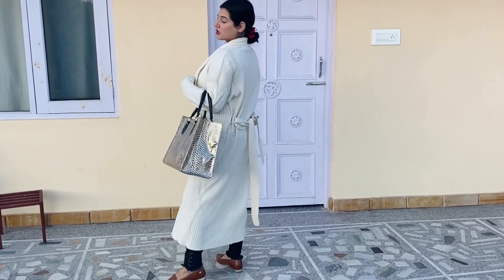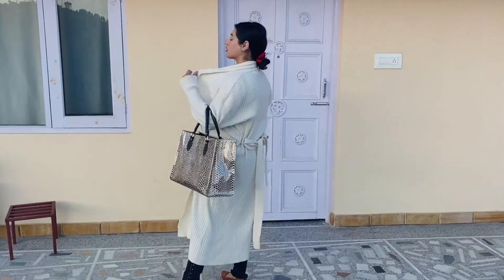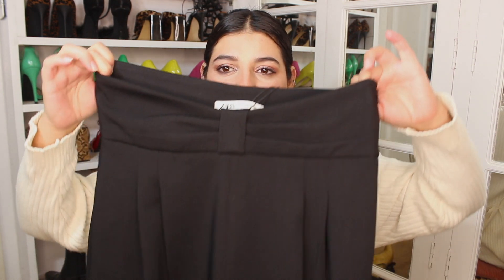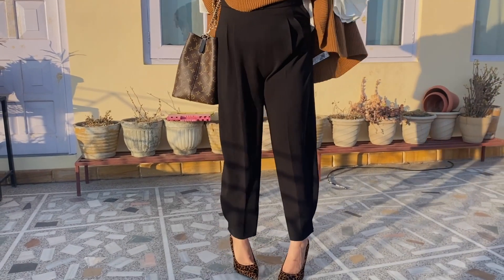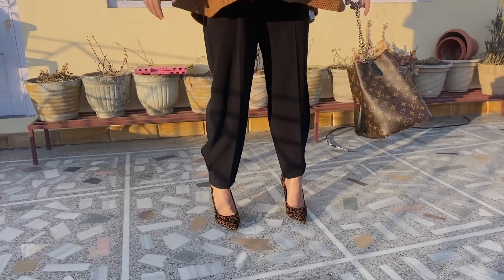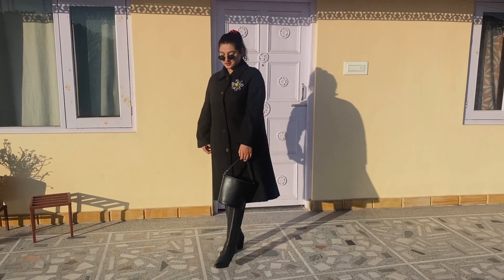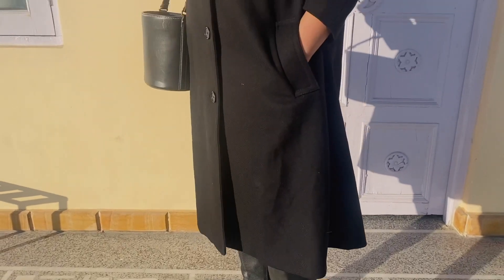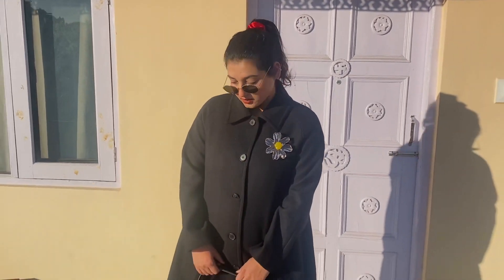TRY ON Winter Zara Haul | zara sale india finds | Coats + sweaters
Hi everyone
I am coming at you with a classic zara haul.
I love shopping from zara and I have some winter new in from zara in this video.

products mentioned -

Some FAQ's

1) What's on my lip?

2) What am I wearing?

   dress- Sarojini
cardi- zara

3) Jewellery ?
      meesho

4) What camera do I use?
       I use the canon  700d with the kit lens

5) Where am I from?
       I belong from the hills - Shimla,  Himachal Pradesh , INDIA 🇮🇳

XOXO